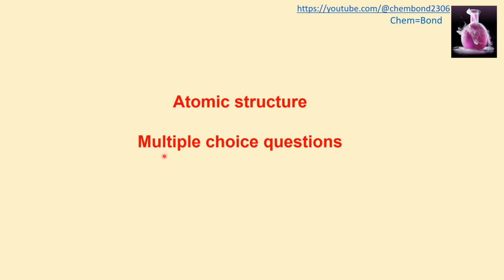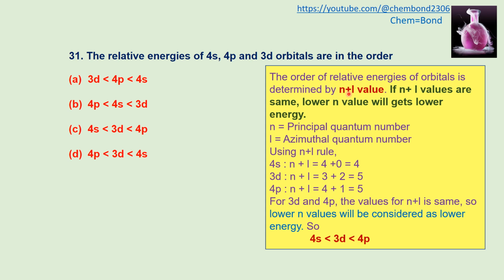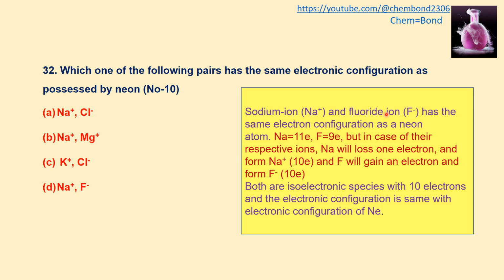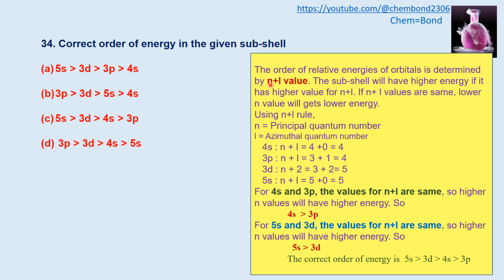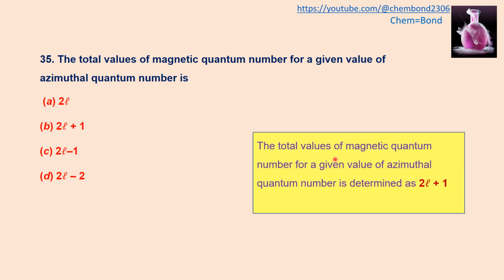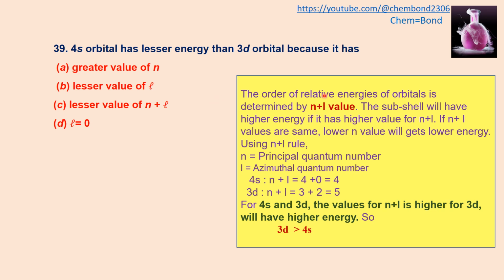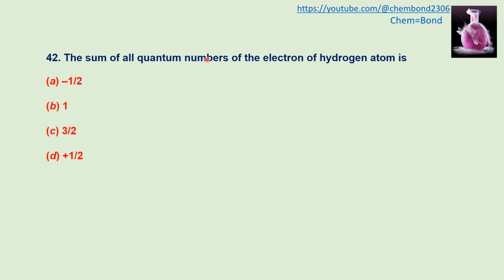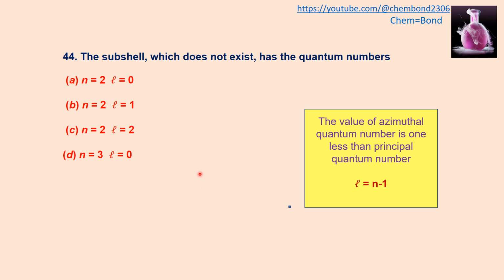Atomic structure MCQs (Part III),,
lecture is about solved MCQs related to quantum numbers and electronic configuration